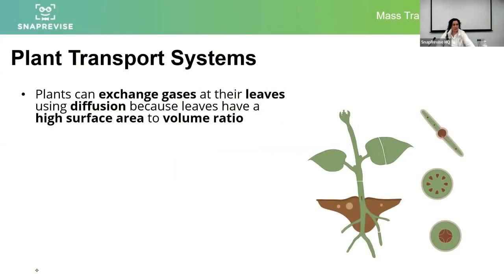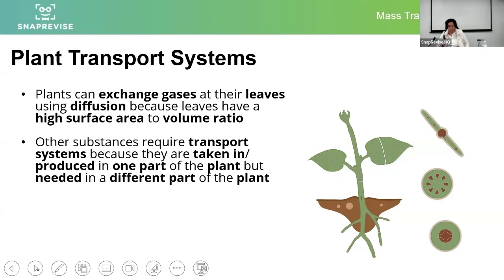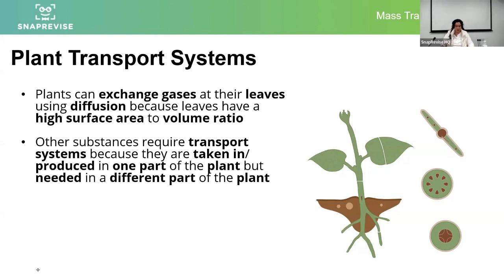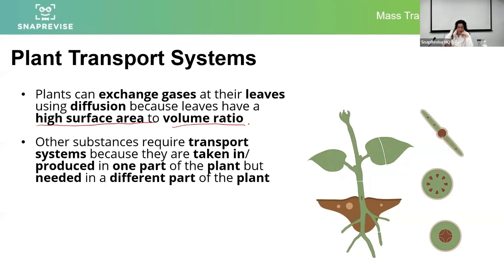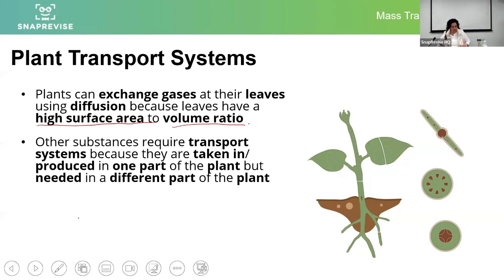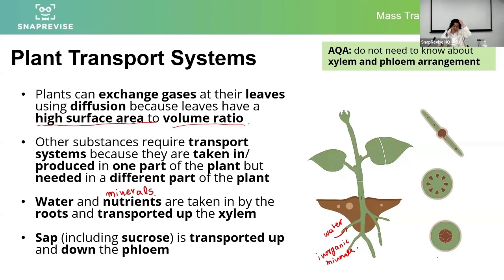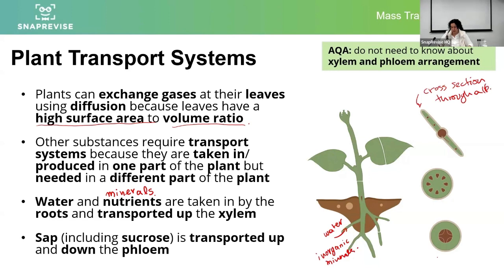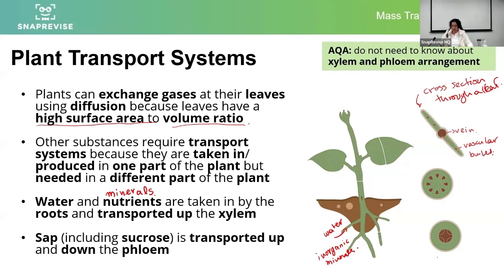Plant Transport Systems | A-Level Biology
An expert summary on Plant Transport Systems for A-Level Biology. Covers everything you need to know for exams.